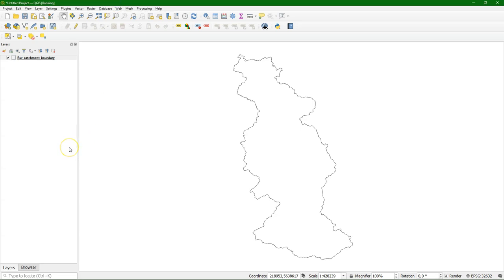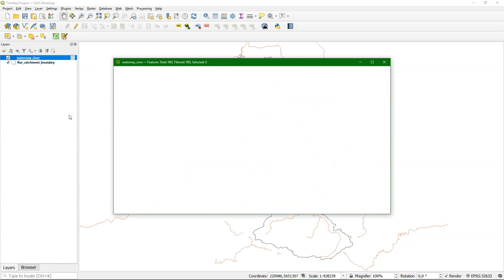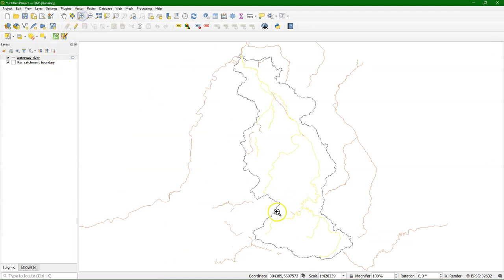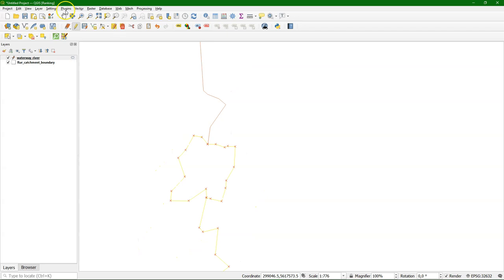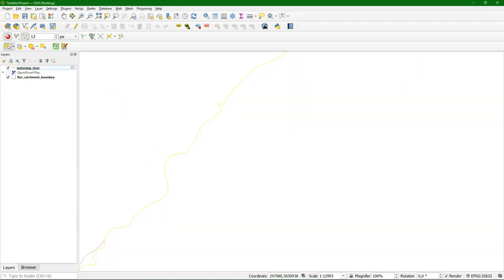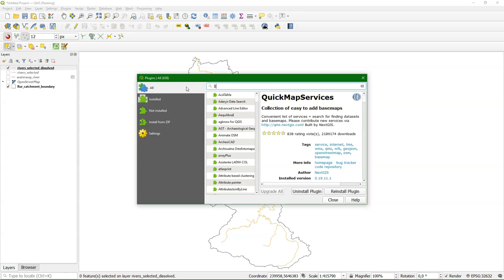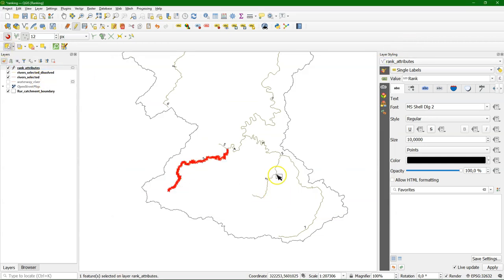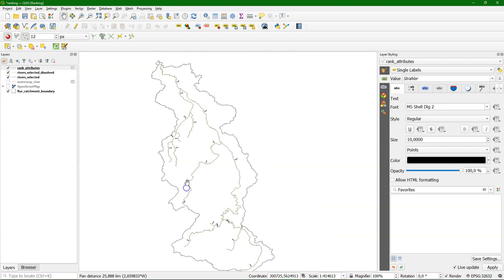Ranking stream orders in QGIS with the Lines Ranking plugin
This video shows how to rank a stream network using the Lines Ranking plugin (available in QGIS 3.14 or newer).
We'll first download a river network from OpenStreetMap using the QuickOSM plugin. Then we'll select the streams that we want to include and clean up the data. After that we dissolve the river layer. With the Lines Ranking plugin we can rank the streams and renumber the orders. Here we used the Strahler order method.